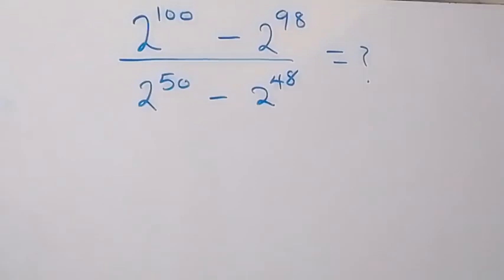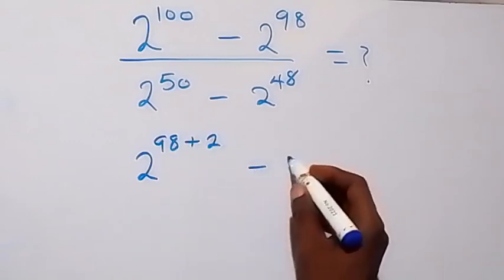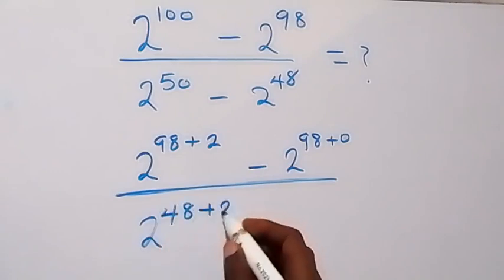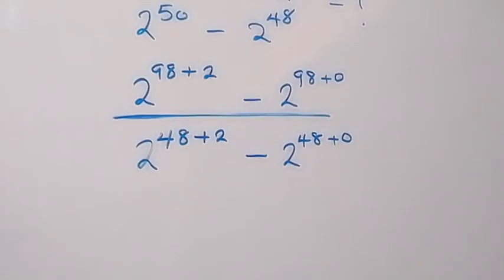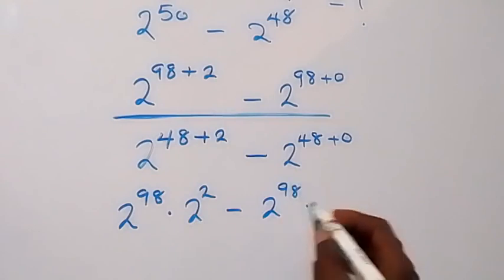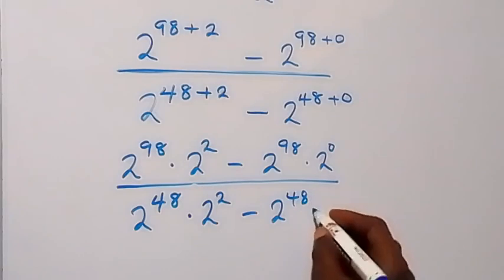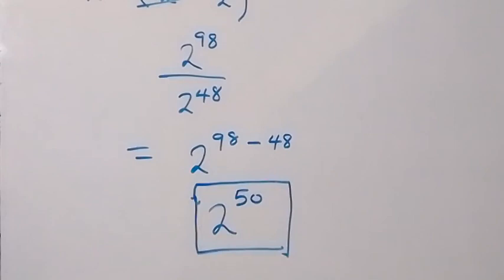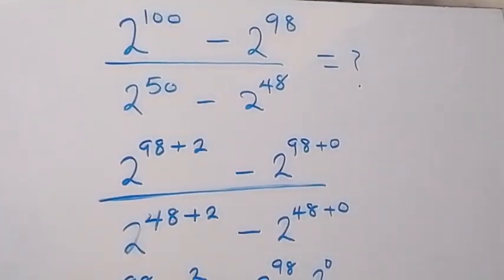Nice Exponent Math Simplification